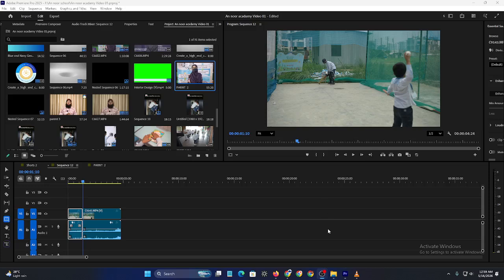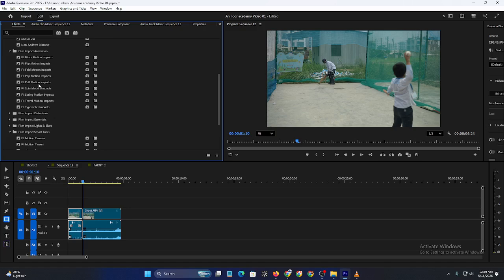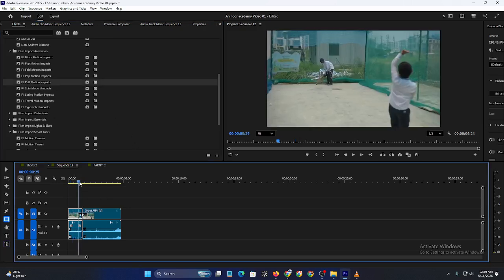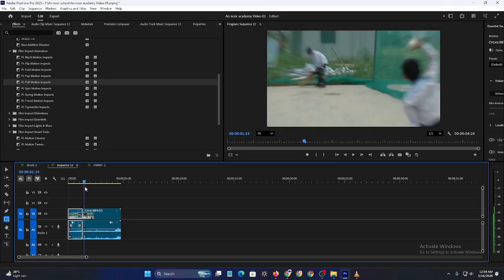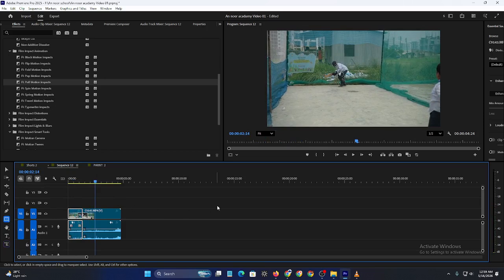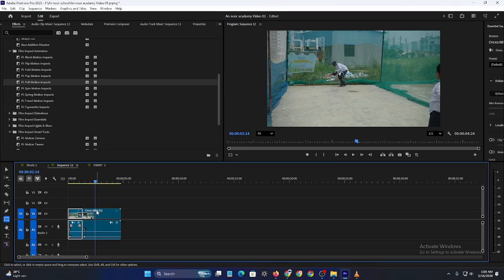How to Add Transitions in Premiere Pro Full Guide 2026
Learn how to add transitions in Adobe Premiere Pro step by step in this complete 2026 guide. In this video, you’ll learn how to create smooth and professional scene changes for YouTube videos, reels, tutorials, and cinematic edits.

This tutorial covers how to apply video and audio transitions, use cross dissolve effects, customize transition duration, and create smooth cuts between clips. You’ll also learn how to use creative transition presets, adjust timing for better flow, and improve overall video quality using Premiere Pro editing tools.

Whether you are a beginner or content creator, this guide will help you add transitions in Premiere Pro easily in 2026.